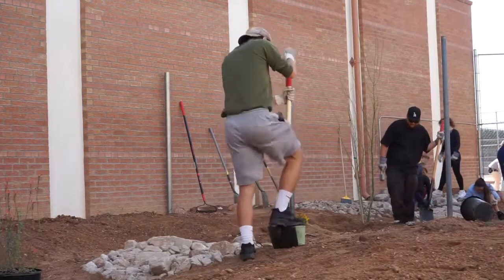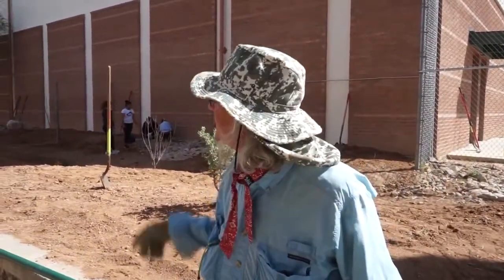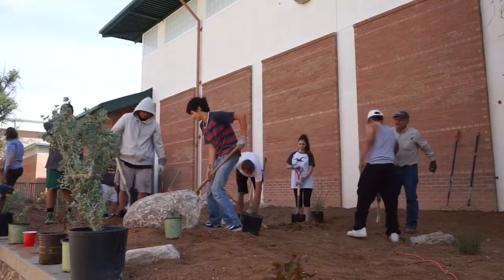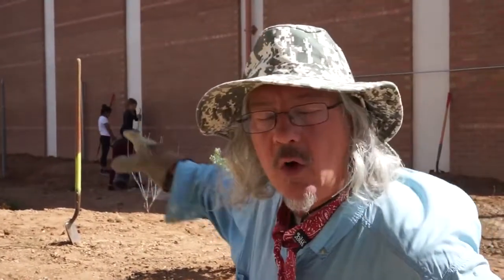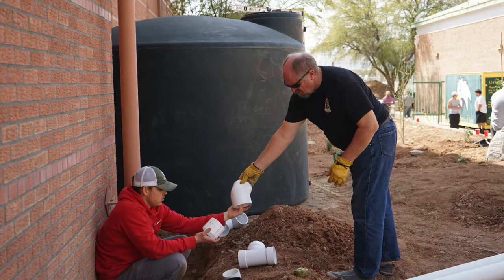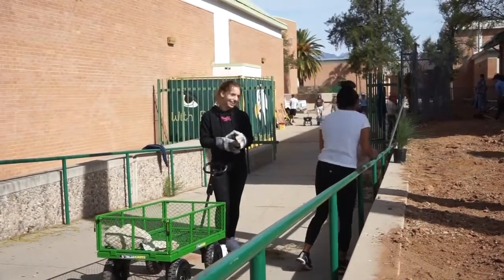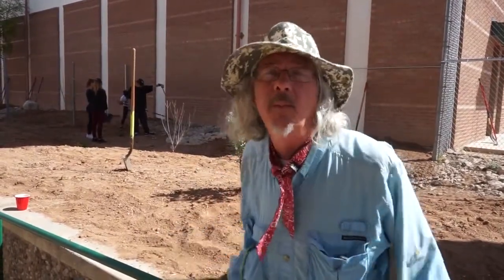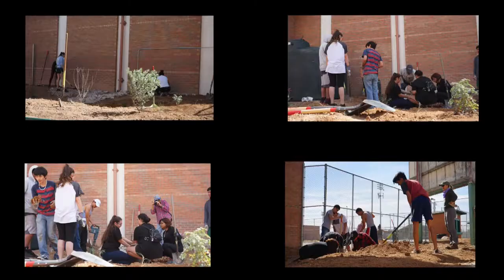TUSD1 - ICYMI Building a Rain Garden at Santa Rita, Career Driven Education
Santa Rita High School has many wonderful options for Career Driven Education including Agribusiness, Business Management, Construction, Animation and Culinary programs.

Watch for more stories from students who are expanding their career options on all of TUSD's high school campuses. Check out the options for Extended Day Education on your Tucson Unified high school campus.